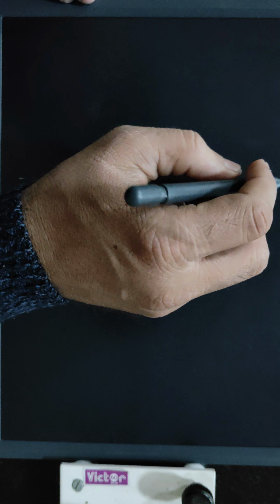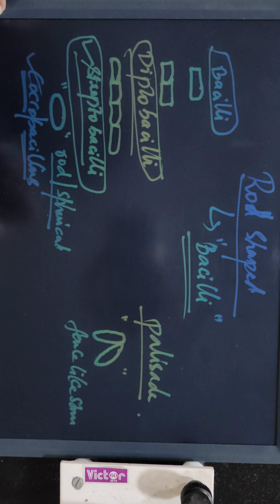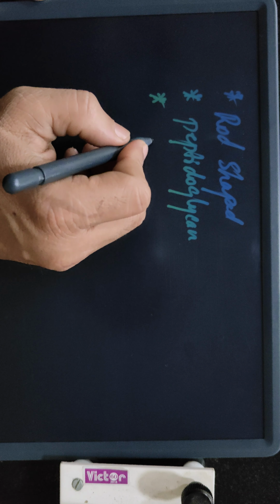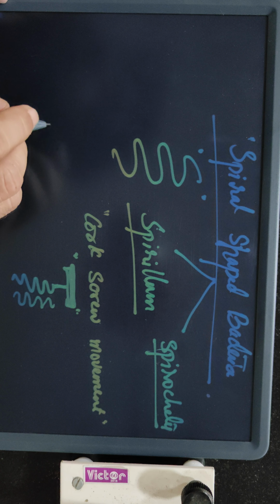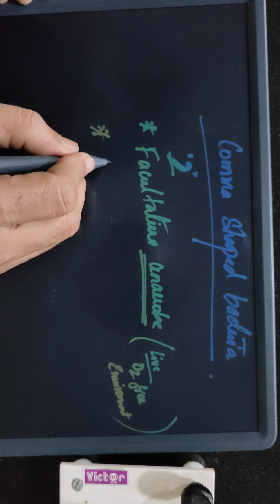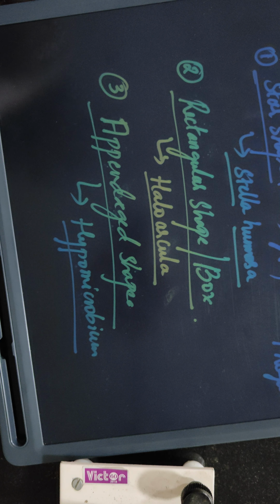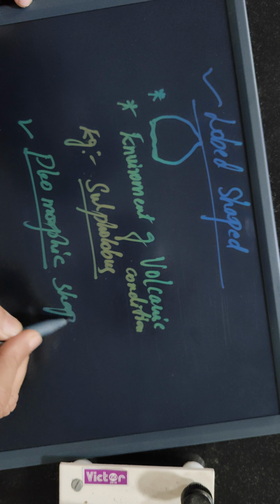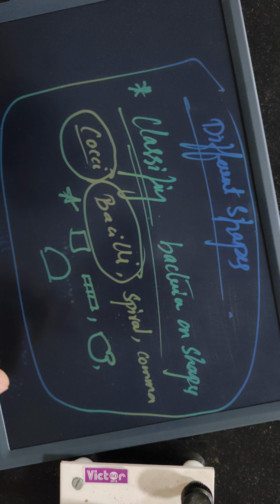Classification of bacteria based on shape: Bacilli, Spiral, comma, star, rectangular and other types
🔬 Dive into the fascinating world of bacterial diversity with our latest video on the "Classification of Bacteria Based on Shape: Bacilli, Spiral, Comma, Star, Rectangular, and Other Types." 🦠

In this educational journey, we explore the incredible variety of bacterial shapes, from the familiar rod-shaped bacilli to the unique and less common forms like spirals, commas, stars, and rectangles. Discover the microscopic wonders that make each type of bacteria distinct and explore the characteristics that define their shapes.

🧫 Learn about the common traits shared by bacilli, including their rod-like structure and diverse metabolic capabilities. Uncover the corkscrew movements of spiral-shaped bacteria and their various ecological niches. Explore the comma-shaped vibrios and their impact on human health. Marvel at the star-shaped bacteria and their radial arrangements, and delve into the less-known rectangular forms that add to the bacterial mosaic.

🌐 This video provides a comprehensive overview of bacterial classification based on shape, shedding light on the unique features that set each group apart. Whether you're a student, a science enthusiast, or just curious about the microbial world, join us on this educational journey through the shapes of bacteria.

Let's unravel the mysteries of bacterial diversity and appreciate the beauty of their varied forms! 🌍🔬✨